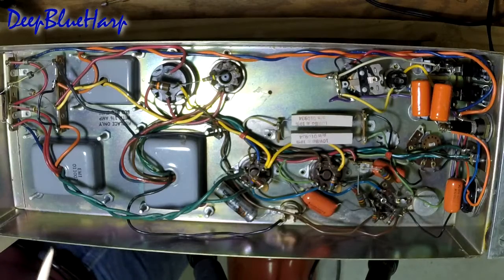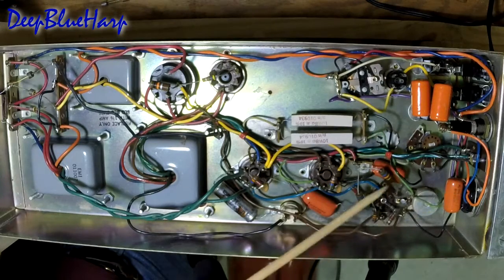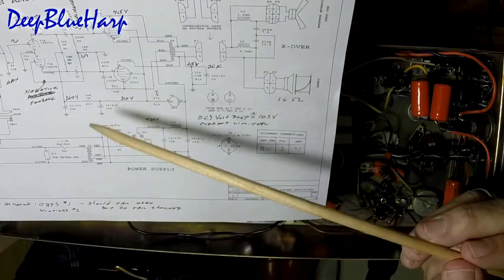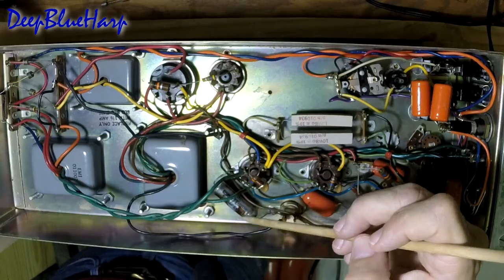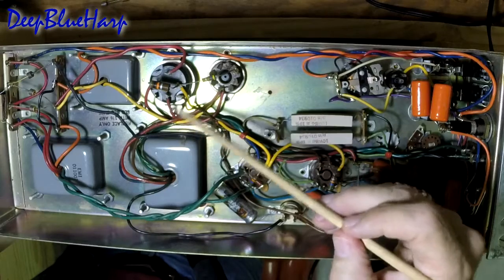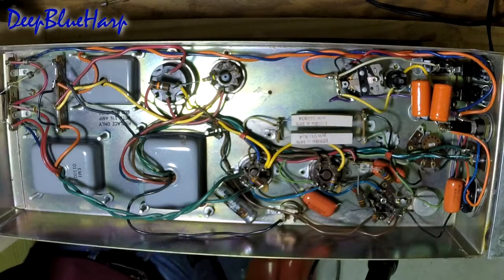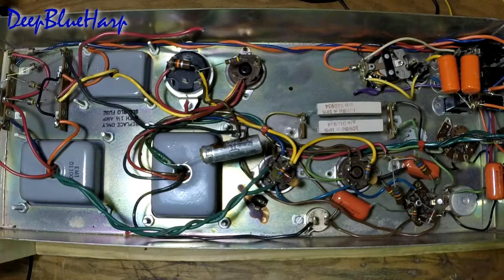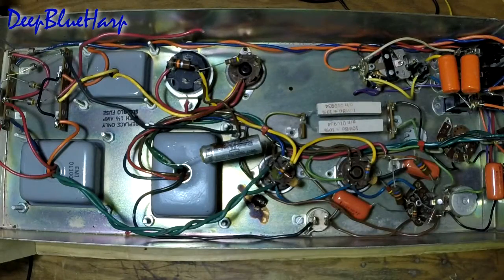Leslie 145/147 Checking for Shorts Part 2: Capacitor Checking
Testing capacitors for shorts. I show you a method to check a capacitor when it's value exceeds the test device.

Next video will have the capacitors replaced and I will go through the voltages that need to be verified to have the unit operate correctly.